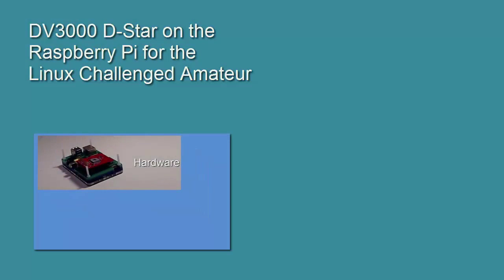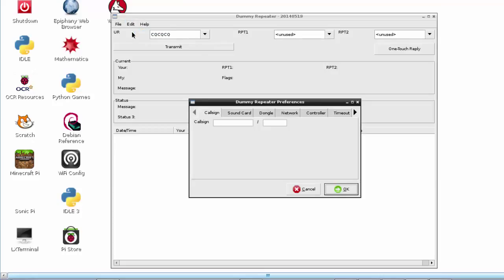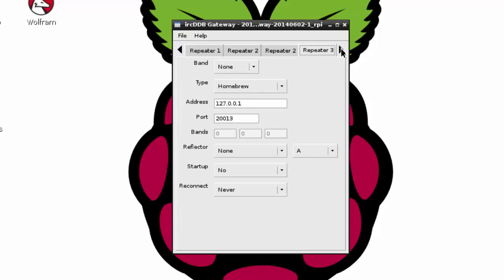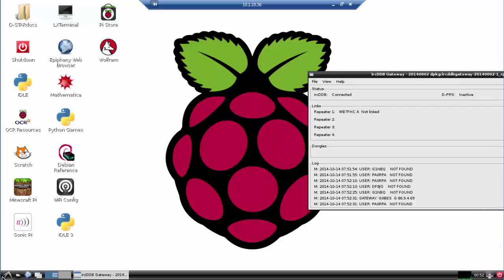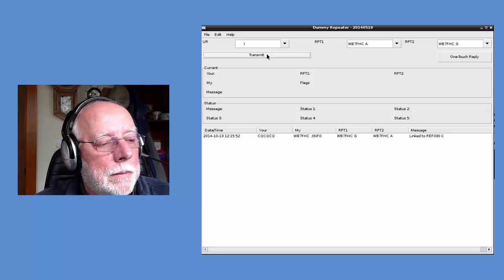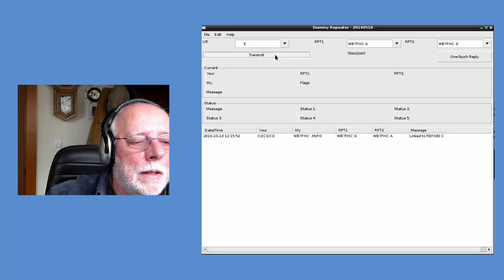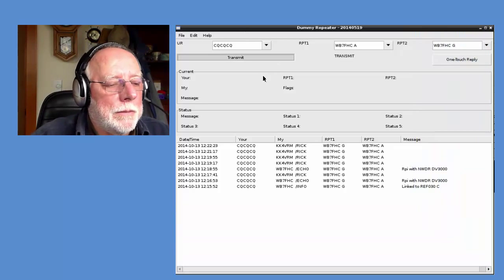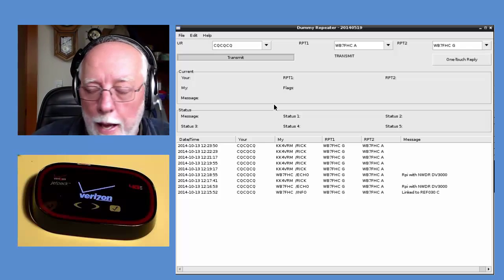DV3000 D-Star on the Raspberry Pi for the Linux Challenged Radio Amateur Part 3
In part 3 of this three part series we configure the ircDDB Gateway and Dummy Repeater so that we can run Northwest Digital Radio's DV3000 breakout board.

The video ends with a clip of a QSO that stretches from the Pacific Northwest to Atlanta Georgia.